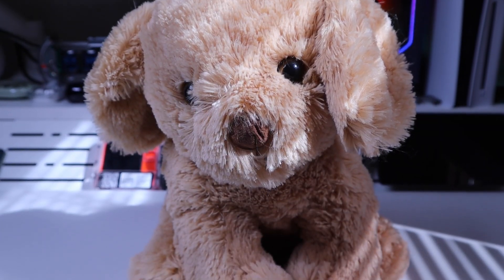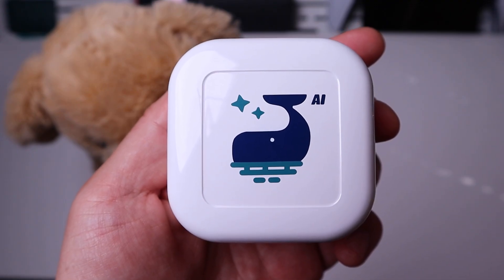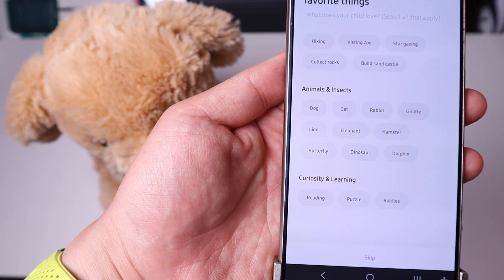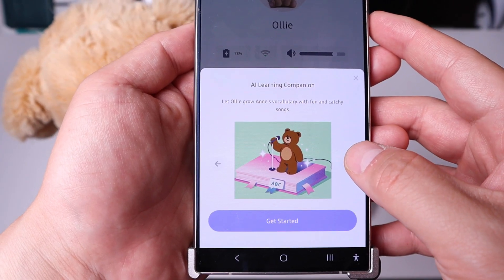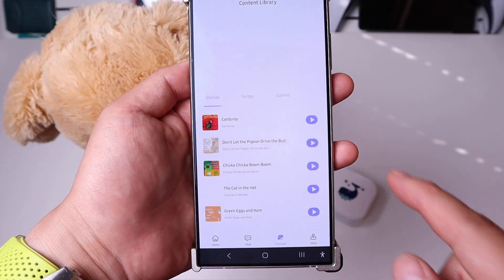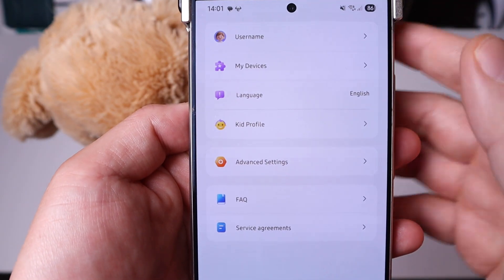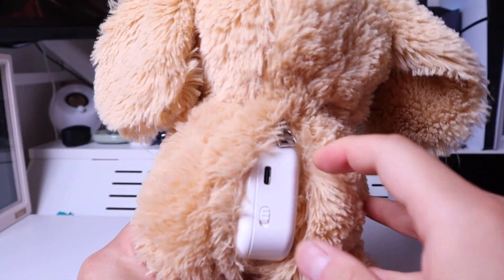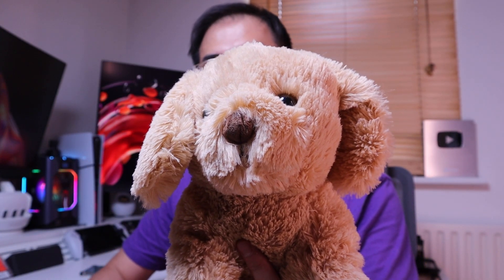You Won't Believe What's Hidden In This AI Plush! [ $15 off ]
Watch as I demonstrate an exciting tech project featuring an AI Plush! Inside this playful toy is an AI-powered core device that can engage in continuous conversation. I’ll guide you step by step on how to set it up and get everything running smoothly. This project is not only fun but also a creative way to provide children with an interactive companion when they could use an extra friend.